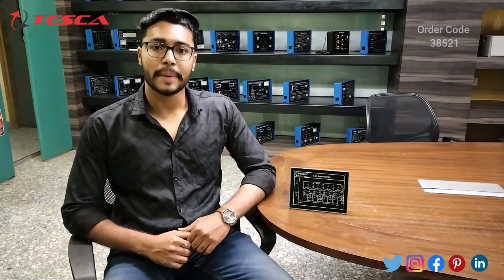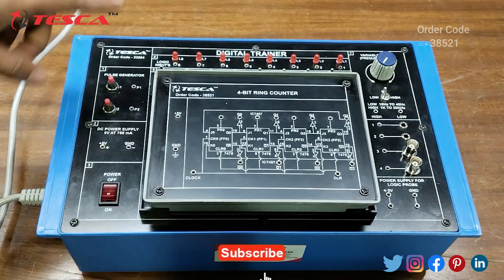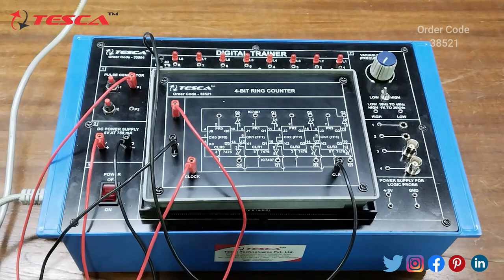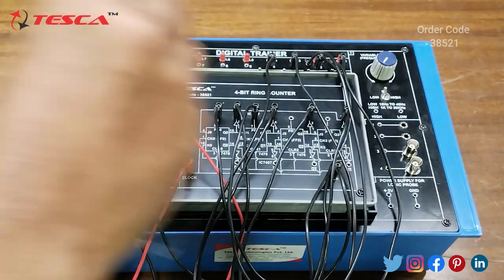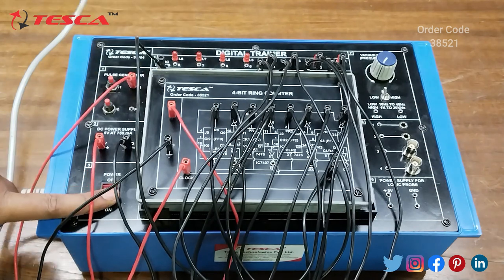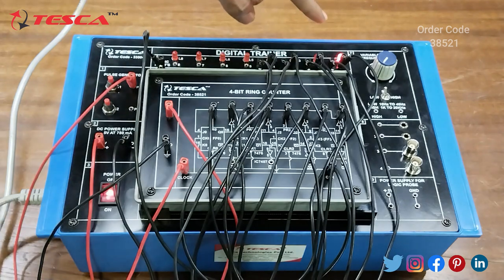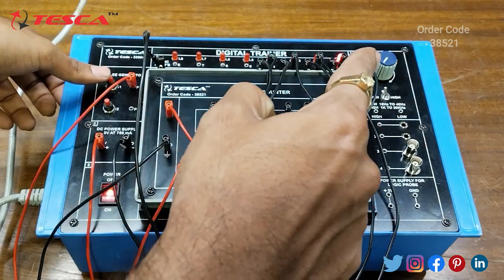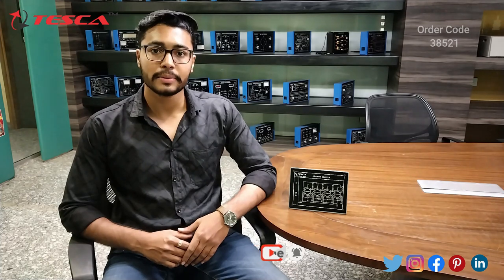Module - 4 Bit Ring Counter | Digital Electronics Trainers || 38521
Module - 4 Bit Ring Counter is useful training/didactic equipment for learning concepts of the Module - 4 Bit Ring Counter.

In this video, we described the Module - 4 Bit Ring Counter.